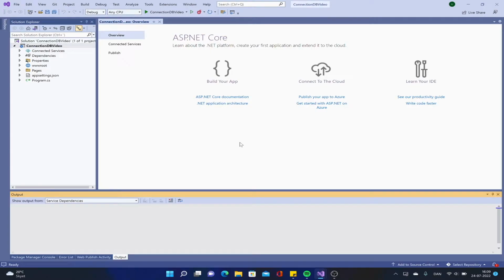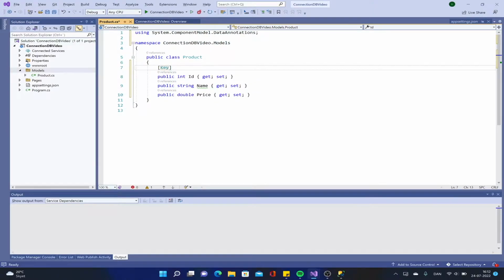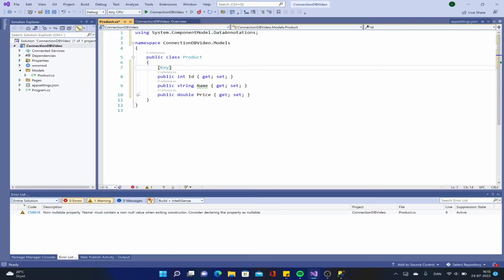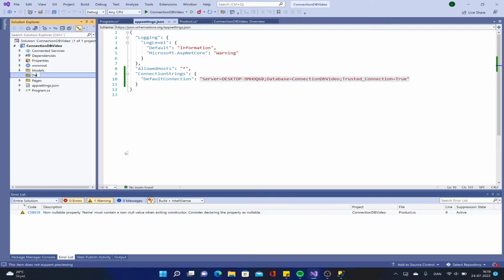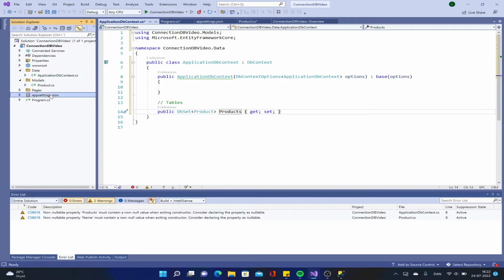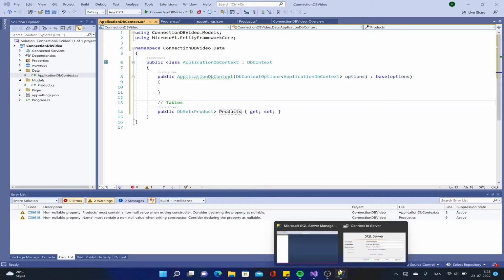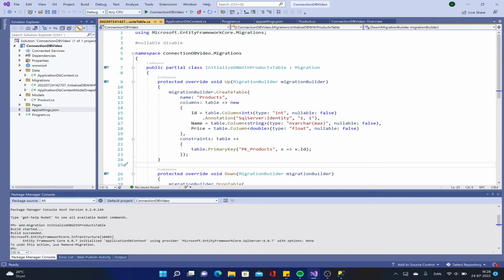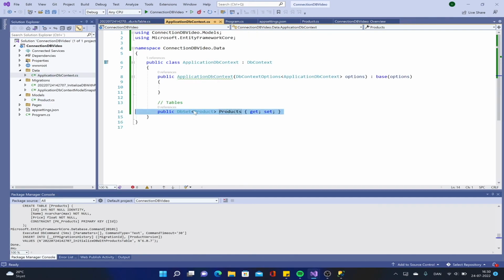.Net Connect to Database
In this video I show how to connect to a SQL database using .Net

I guess that is all there is to say? ;D